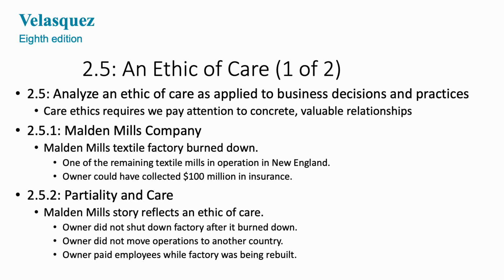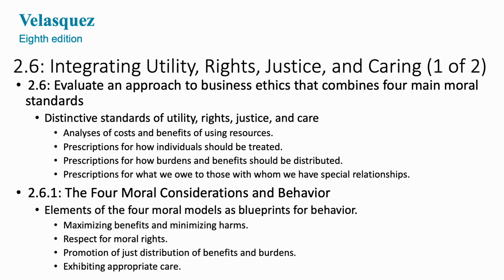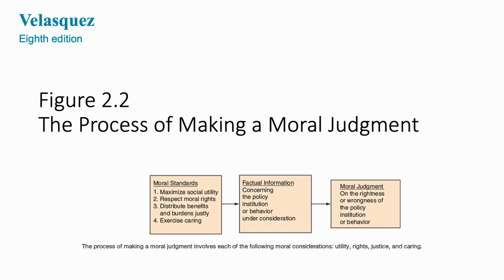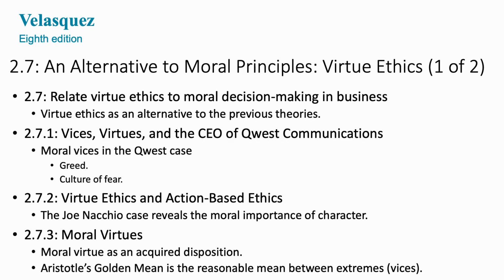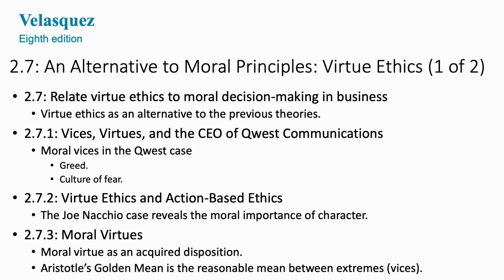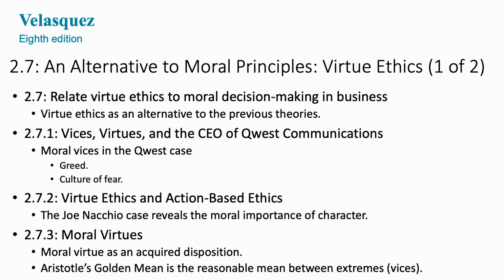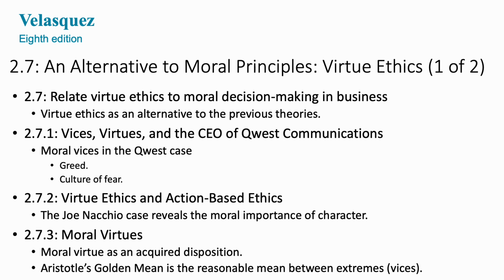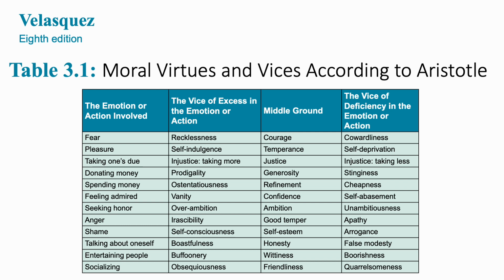Ethics of Care and Virtue Ethics Part 1